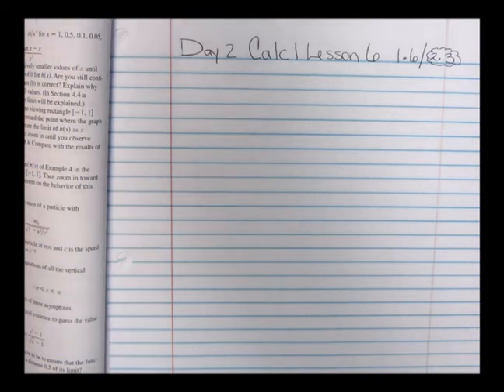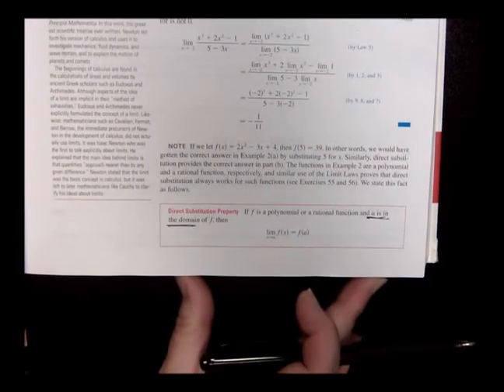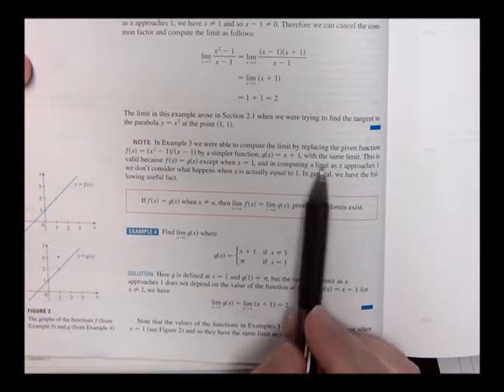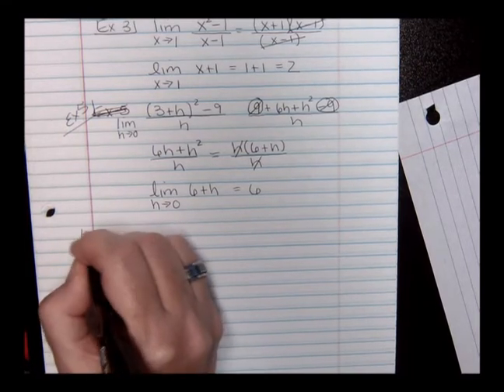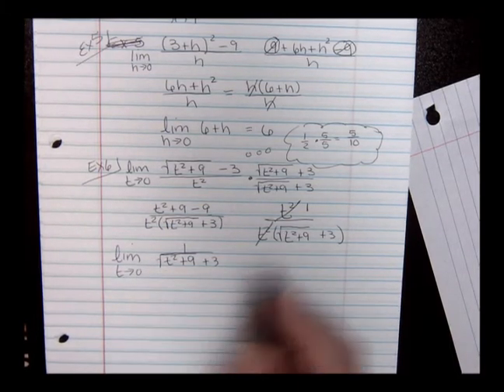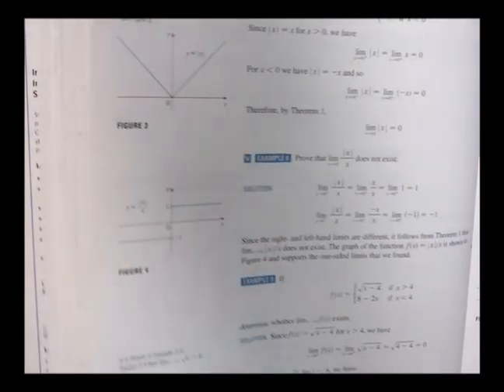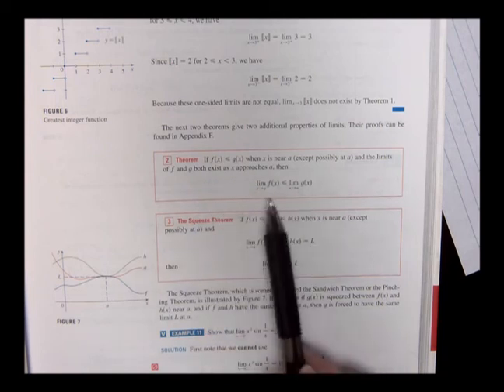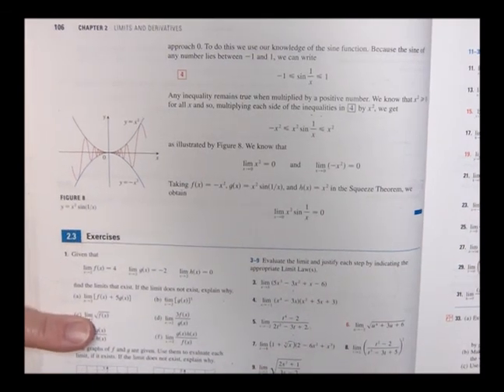Calc1 Day2 Lesson6 Chapter1 Section6